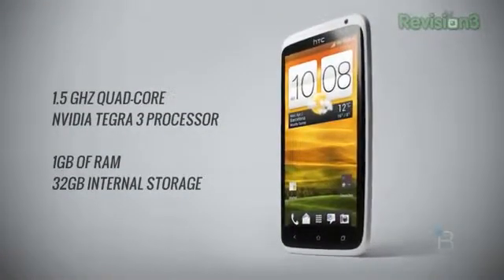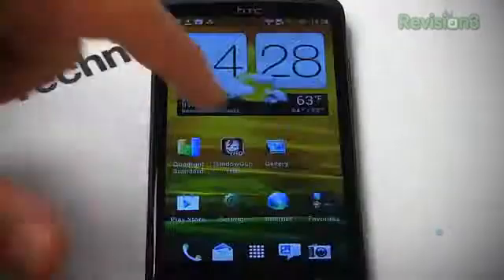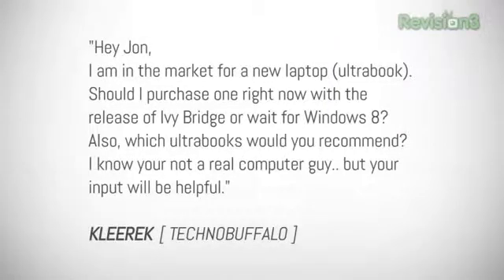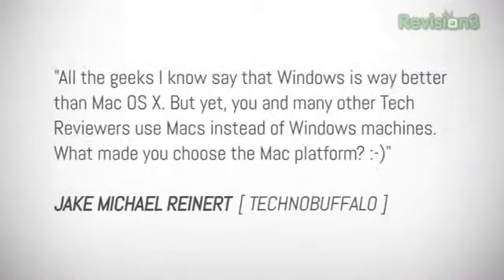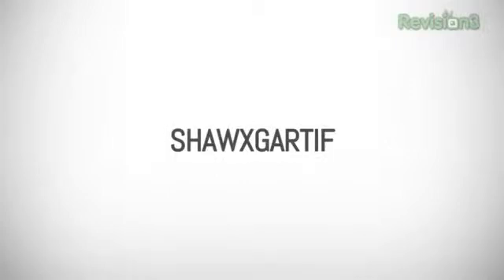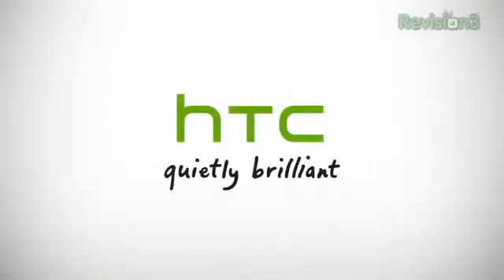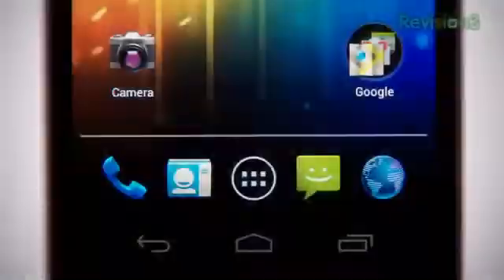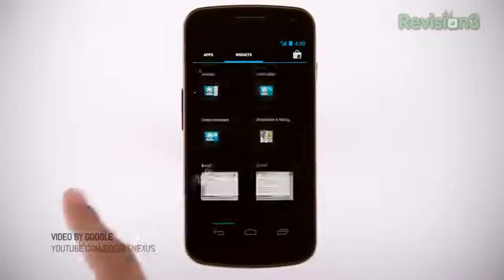HTC One X, Mac vs. PC, and the Google Nexus Line647